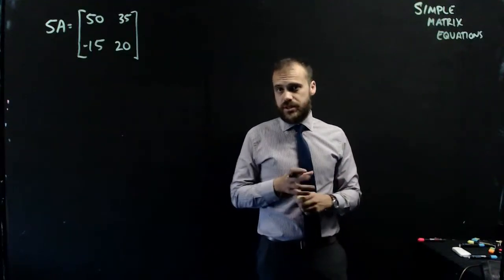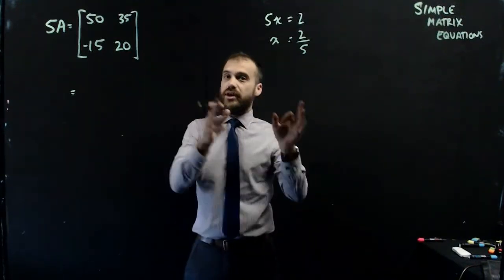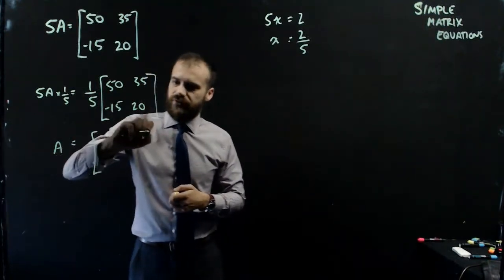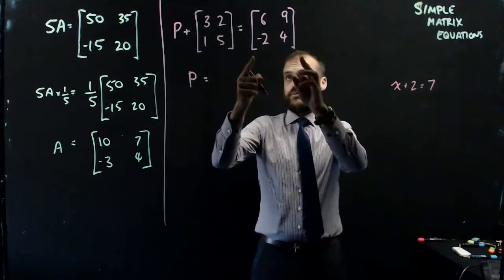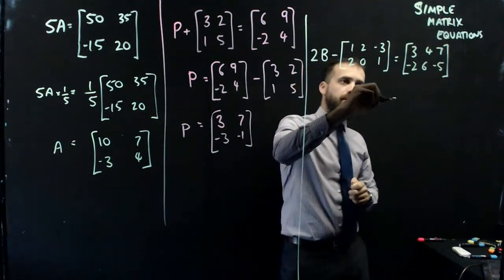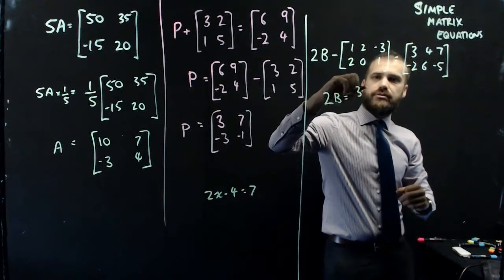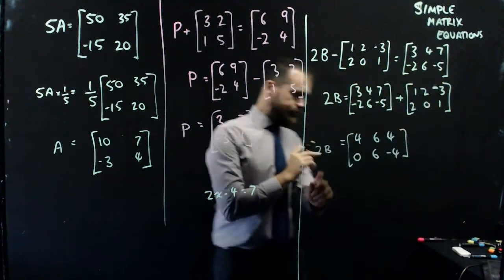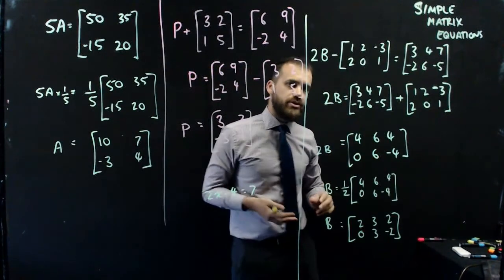solving simple matrix equations